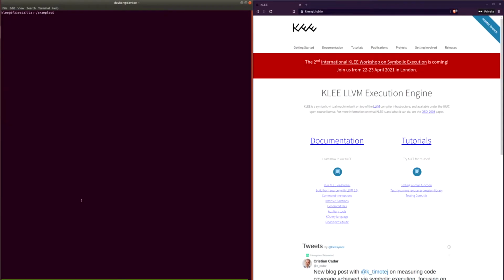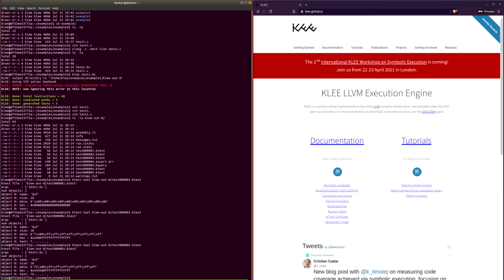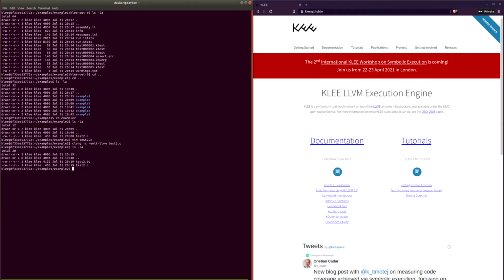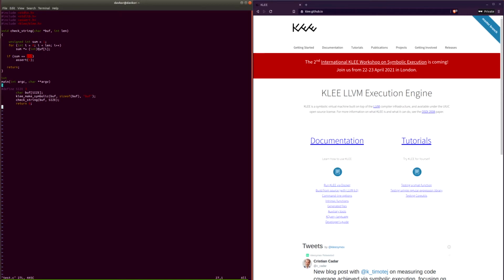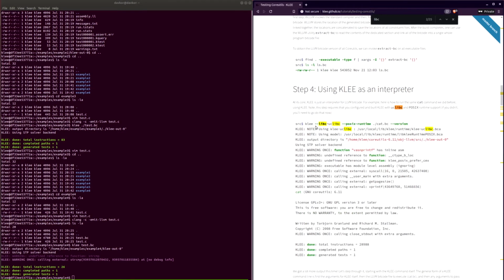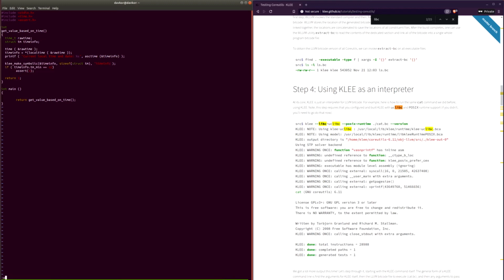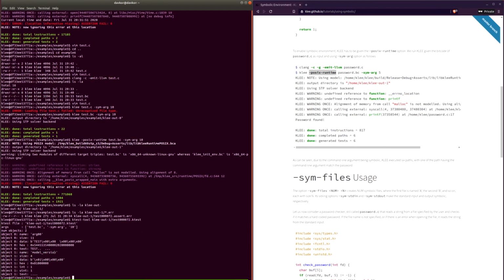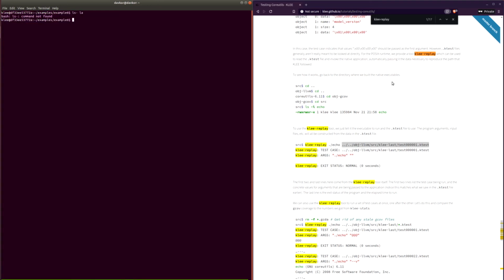Introduction to symbolic execution with KLEE (part 2) - running six examples of diverse small C apps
In this video we show how KLEE reacts in the case of six diverse C applications. We also show how you can replay test cases produced by KLEE on actual executables.